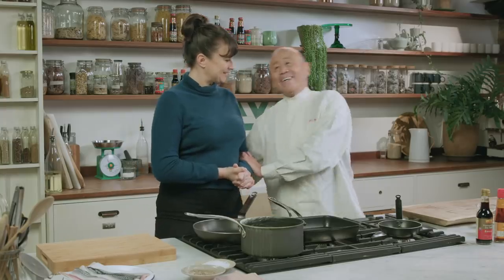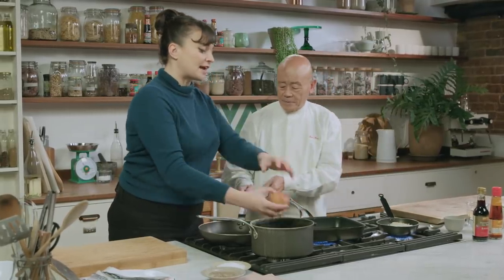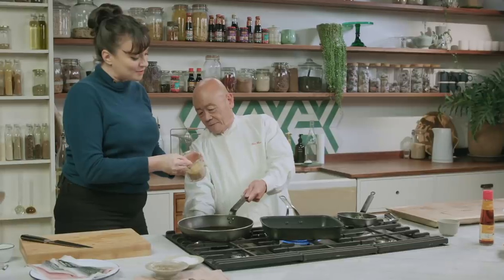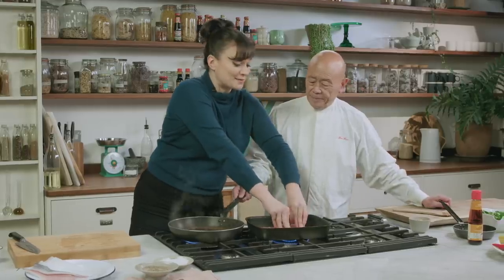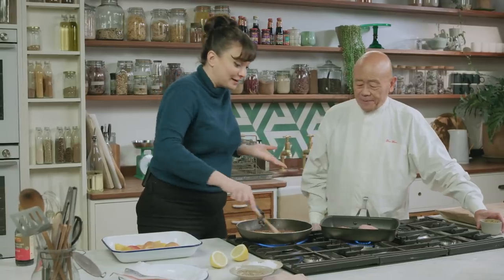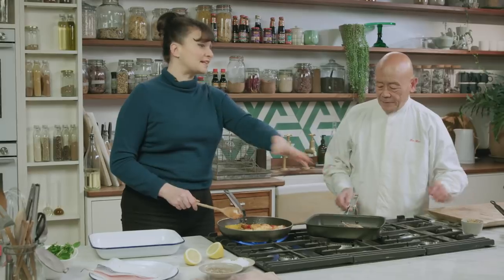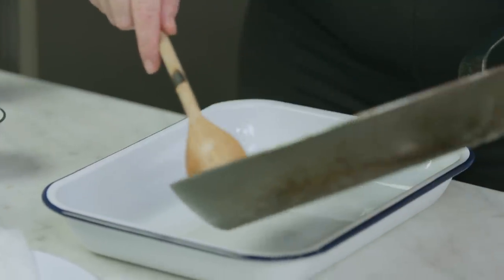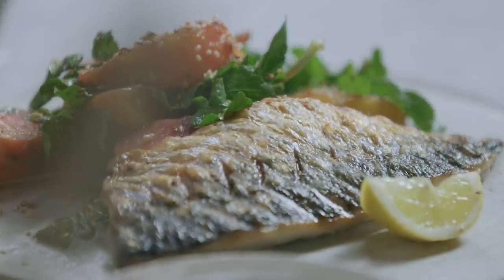Pan Griddled Mackerel with Soy Glazed Beetroot by Gizzi Erskine - Love Home Taste with Lee Kum Kee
- Celebrate Chinese New Year 2019 in true style with Lee Kum Kee and friends. This year, we've worked with the master of Chinese cuisine that is Ken Hom and Gizzi Erskine, renowned TV Chef! WATCH the full videos as we are giving away 3x goodie bags - all you need to do is ANSWER the question in the comments to WIN!

Chinese New Year is all about family, friends, and, of course, food! This year, we're bringing you a true taste of China featuring traditional recipes to fun fusion flavours for you to try at home.

In this episode, Gizzi shows us how to make her quick and tasty Pan Griddled Mackerel with delicious Soy Glazed Beetroot. The perfect fish dish for a feast!

Recipe:
Serves 2

Ingredients:
4 boneless mackerel fillets
Baby beetroot, Heirloom are best, around 6 depending on size
30ml Lee Kum Kee Premium Light Soy Sauce
30ml rice vinegar
30ml Lee Kum Kee Pure Sesame Oil
1 tbsp of sesame seeds
2 ½ tsp sugar (or 10g)
Sea salt flakes
A good couple of handfuls mizuna or watercress leaves

Method:
1. To make the beetroot, place them with their skins and roots still on, into a pan of water and bring to the boil. If you have managed to get all three colours, (yellow, candy striped and purple), you will want to do this in separate pans so the purple ones don’t stain the others! Cook for approximately 10 minutes until tender. Remove from the pan and refresh in cold water. The skins should rub off easily now, but keep the roots on as they look pretty.

2. Add the soy sauce, rice vinegar, sesame oil and sugar, and put over a moderate heat for 10-15 minutes until it has reduced and turned into a thick glossy glaze.  Add the beetroots to the pan and gently coat them all over with the glaze. Put to one side whilst you cook the mackerel.

3.Put a griddle pan over the biggest highest flame and get really hot to the point of it starting to smoke. Rub a little olive oil onto the skin side of the mackerel fillets, followed by a liberal seasoning of salt. When the pan is hot enough, place the mackerel skin side down, and fry for 2 minutes on each side. Remove from the pan and serve immediately with the beetroots and dress some mizuna leaves with the leftover glaze a little lemon juice, salt, pepper, olive oil and a sprinkling of sesame seeds.